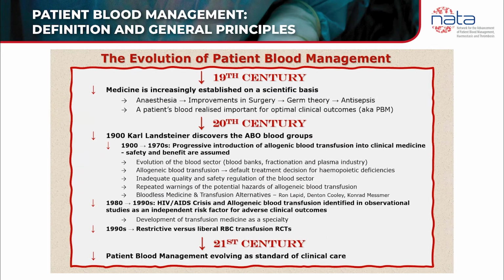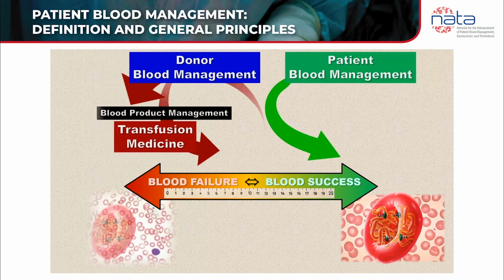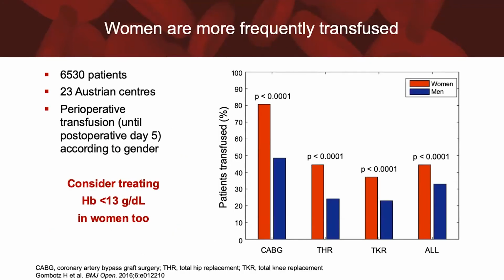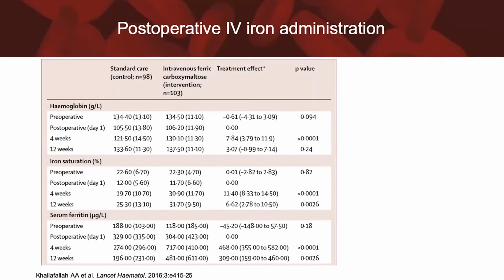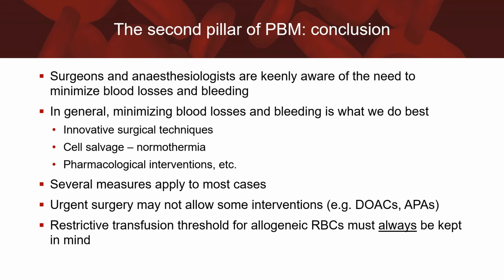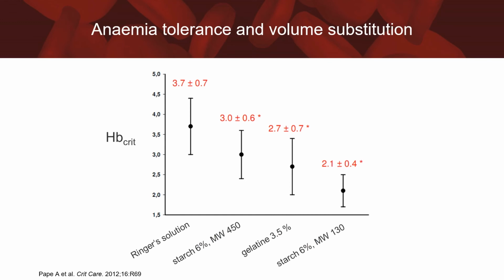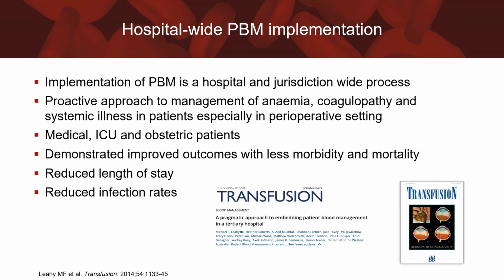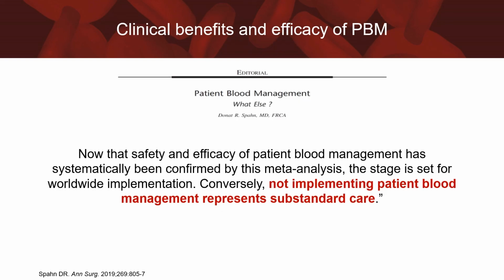Patient Blood Management: Definition and General Principles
E-LEARNING SERIES ON PATIENT BLOOD MANAGEMENT

Module 1 – Patient Blood Management: definition and general principles

Course director: Jean-François Hardy, Montreal, QC, Canada

The history of Patient Blood Management
James P. Isbister, Sydney, NSW, Australia

Interview: Towards a global definition of Patient Blood Management
Aryeh Shander, Englewood, NJ, USA

The first pillar of Patient Blood Management: Optimizing erythropoiesis
Sigismond Lasocki, Angers, France

The second pillar of Patient Blood Management: Minimizing blood loss and bleeding
Jean-François Hardy, Montreal, QC, Canada

The third pillar of Patient Blood Management: Harnessing and optimizing the physiological reserve of anaemia
Jens Meier, Linz, Austria

Interview: A transfusion decision adapted to the clinical context
Philippe Van der Linden, Brussels, Belgium

Clinical benefits and efficacy of Patient Blood Management
Michael F. Leahy, Perth, WA, Australia

Interview: The essential role of Patient Blood Management in a pandemic